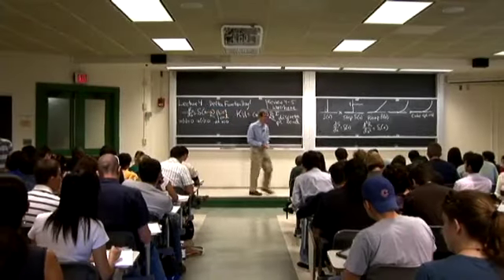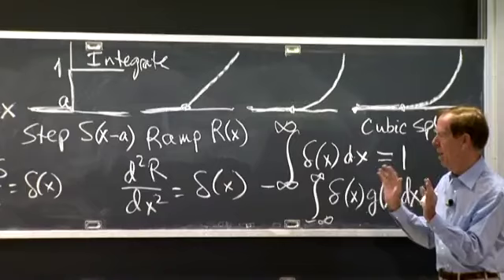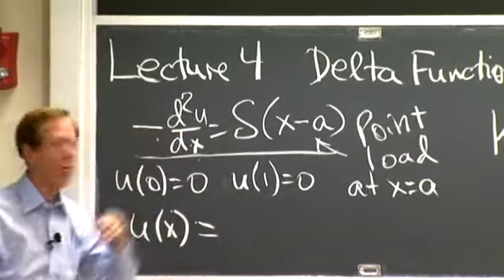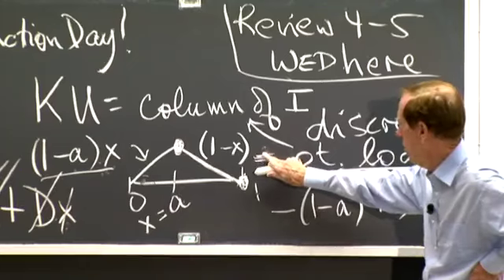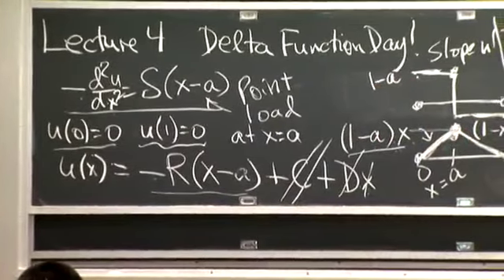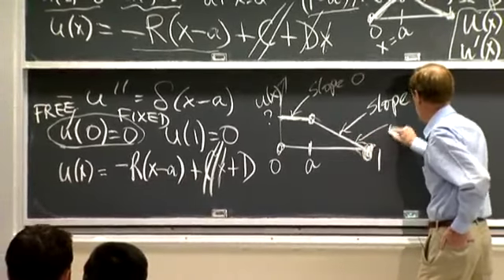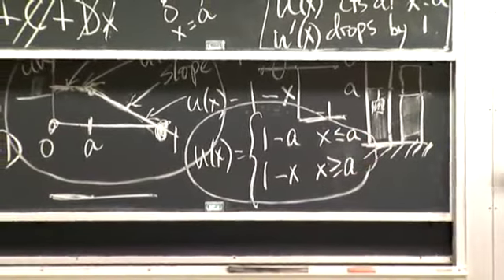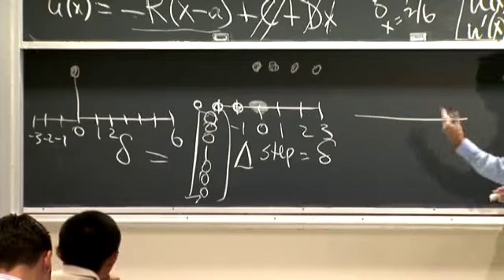Computational Science and Engineering I - MIT - Lec 04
Lecture 04: Delta Function Day

Instructor: Prof. Gilbert Strang